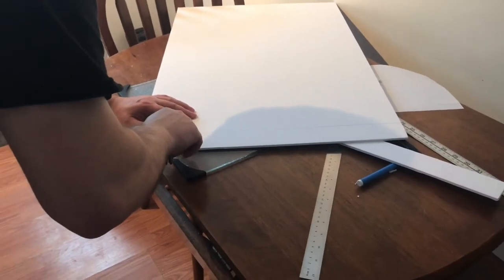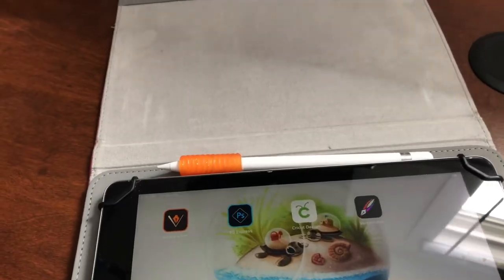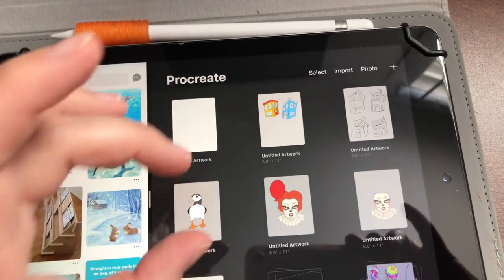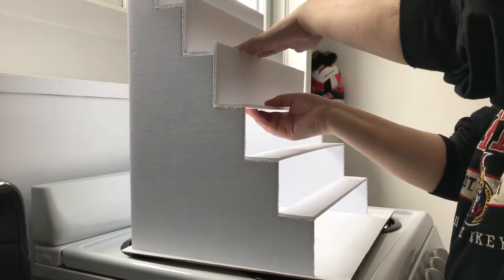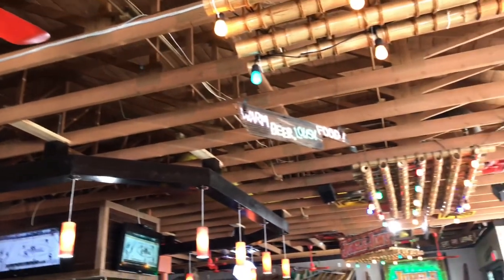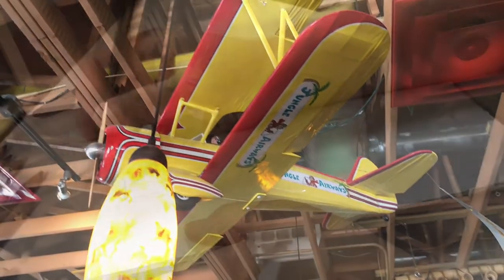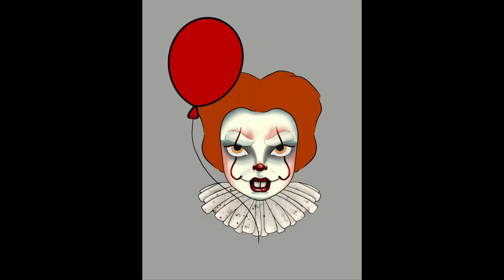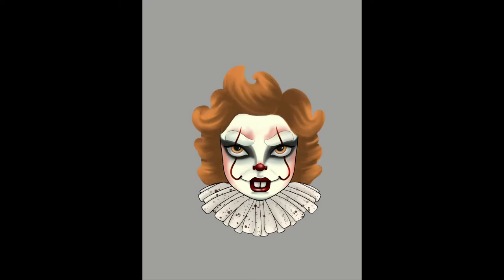DIY Table Displays, Canada Post Drama and More! | Studio Vlog 26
Welcome back for a another Studio Vlog!  In this weeks vlog we make some table displays, I get ripped off by Canada post (once again) and I finally finish my IT Illustration.  I hope you enjoy and let me know what you think of creepy movies down below in the comments :)

FREQUENTLY USED SUPPLIES: